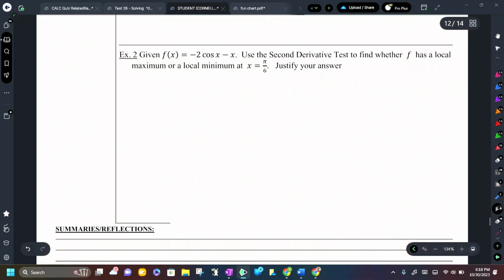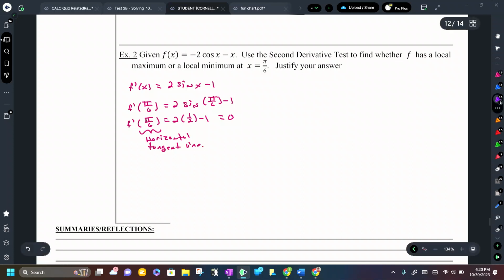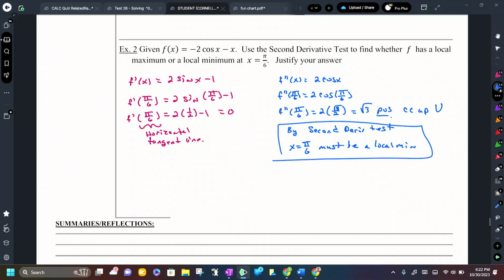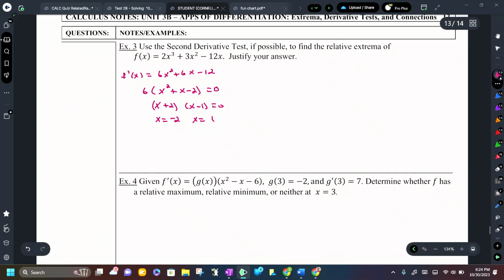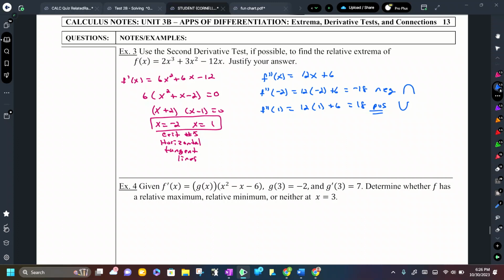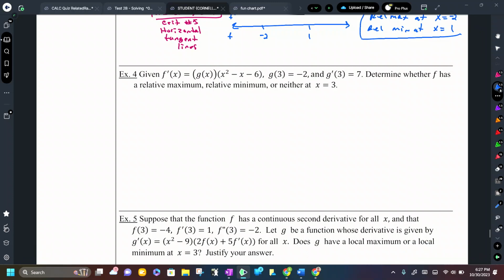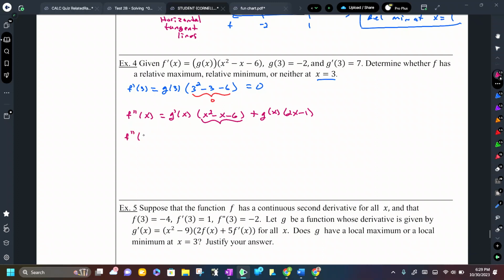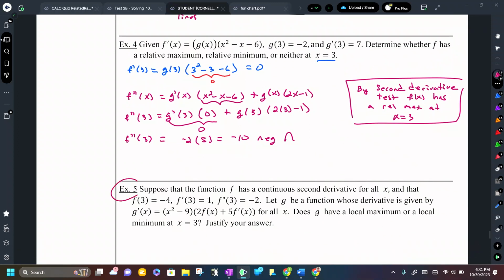AP Calc AB 3B Concavity, Second Derivative Test, Fun Chart3B second deriv test ex 2, 3, 4